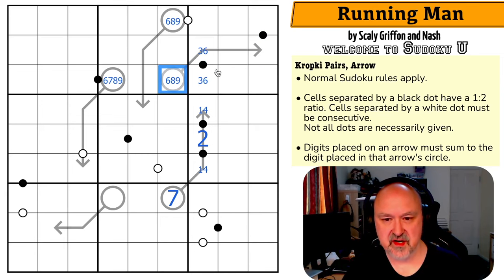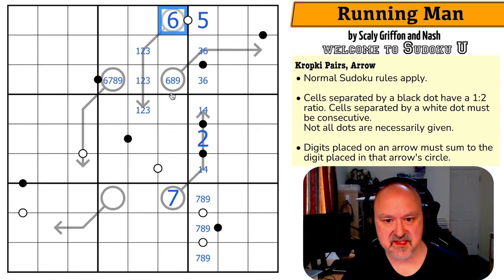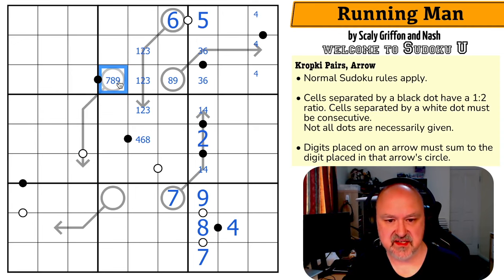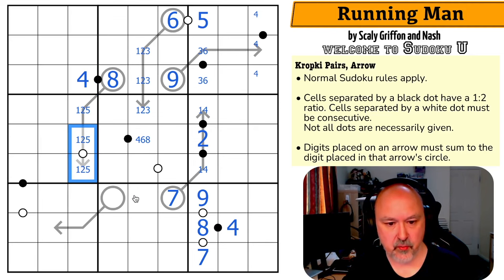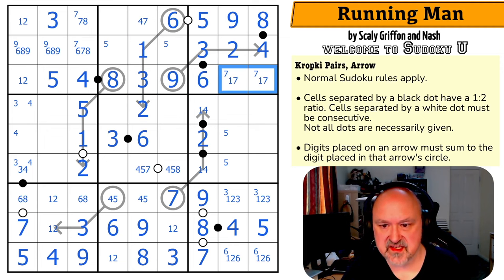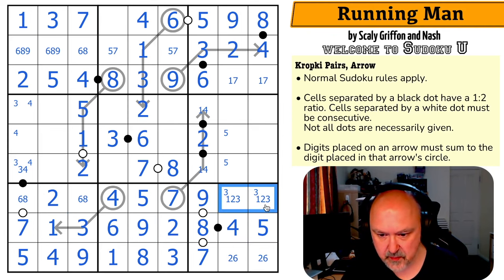A Campus Creation from Sudoku U: Running Man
BremSter solves "Running Man" by Scaly Griffon and Nash. A Sudoku using the Kropki Pairs and Arrow constraints.

The Sudoku U series is a series of puzzles from the Puzzles and Paradoxes class being run by FullDeck and Missing a Few Cards.

You can download Cygnet Sudoku vol 1 for free as a PDF, or order a physical copy of the book, from the following

📋 Puzzle Rules:
• Cells separated by a black dot have a 1:2 ratio. Cells separated by a white dot must be consecutive. Not all dots are necessarily given.